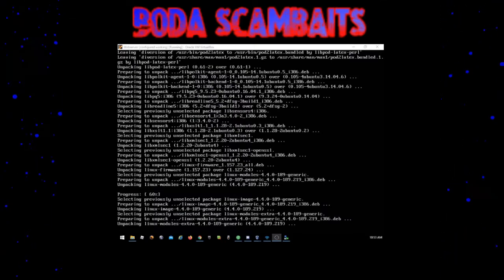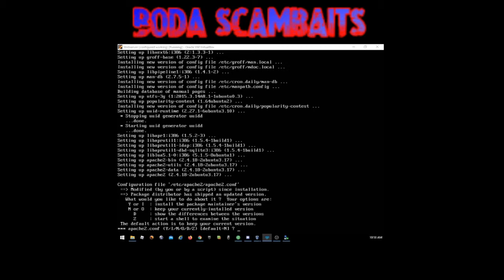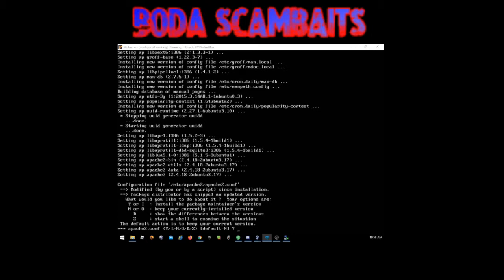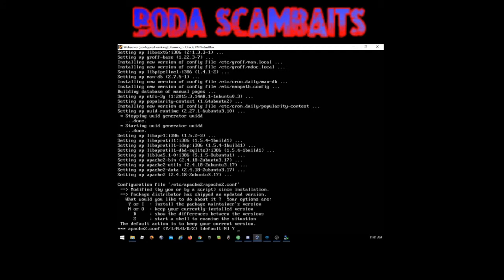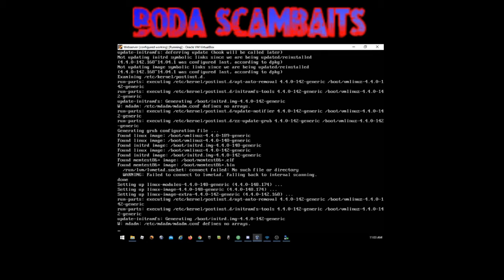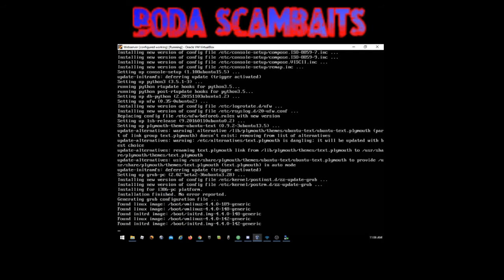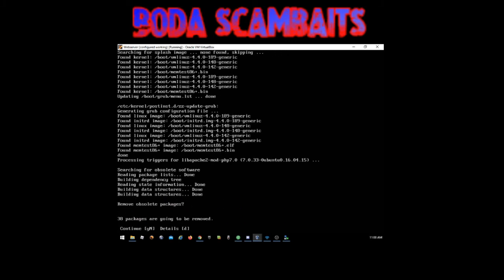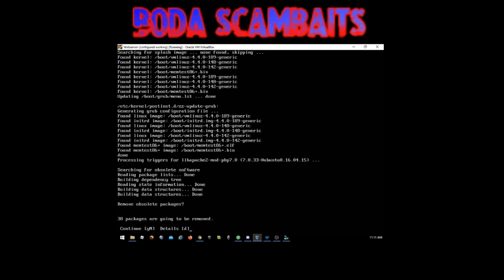Scammer thinks I am kitboga or pierogiscammerpayback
Here is a short clip I made the other day while working on my new fake bank website. It has been a lot of work getting things configured properly. I can not wait to show you guys. Anyways in this one I harass a scam center and end up getting the same guy who kind of trolls me for a YouTube feature. He thinks I am either Kitboga or Pierogi, but insists he watches me even after I tell him MANY times I am not.

BODA out.
____________________VIDEO LOG________________________

Start: 00:00
Gift cards: 13:05
Says he knows and watches me: 15:59

_____________________Contact_________________________